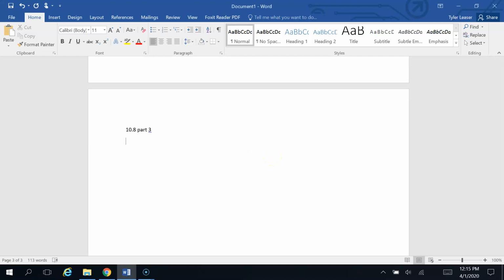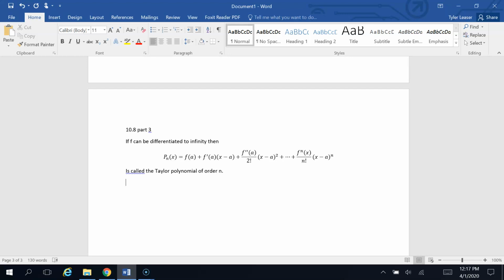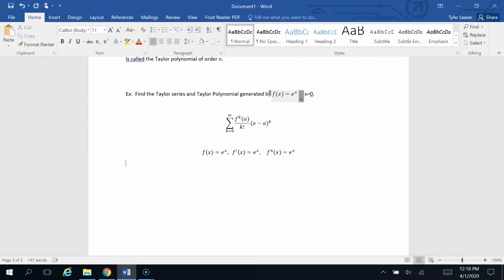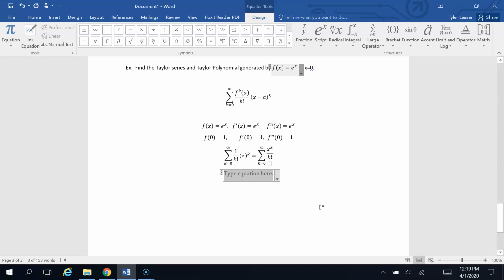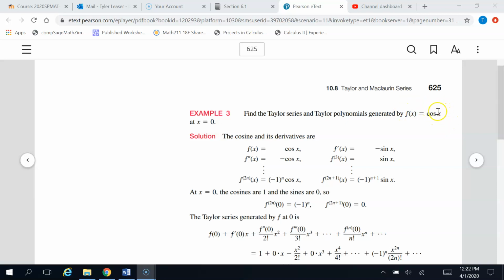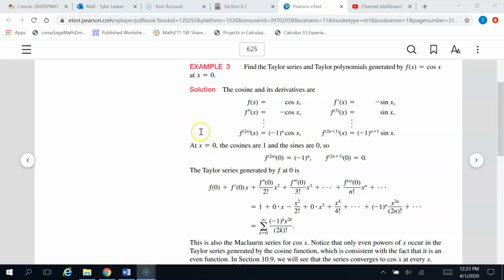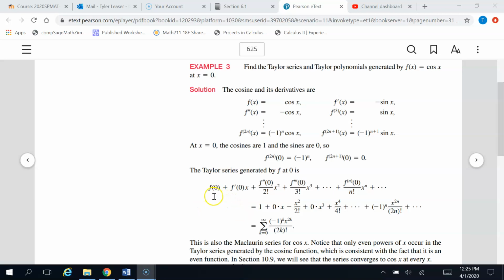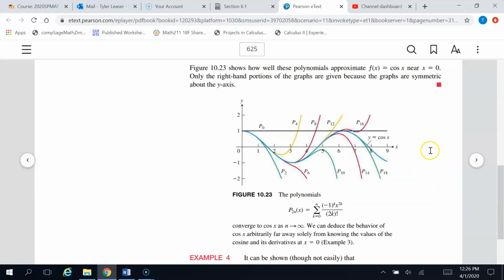mat 272 section 10.8 part 3 Taylor Series